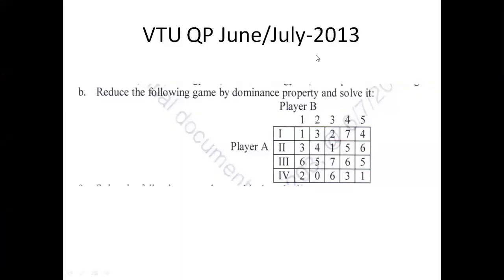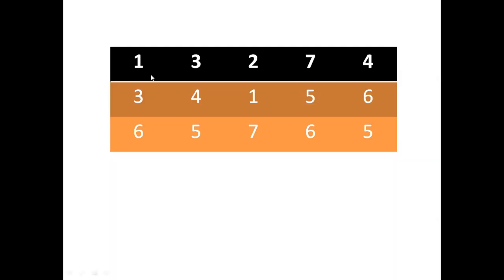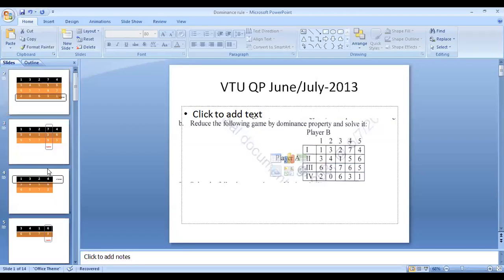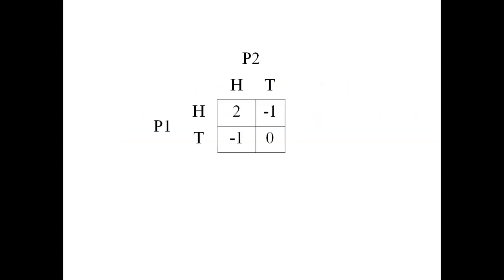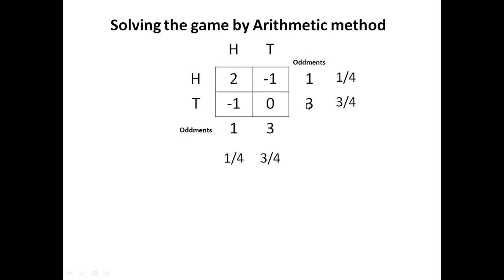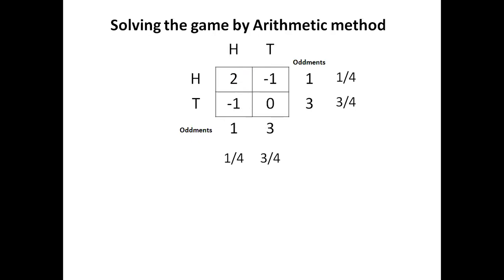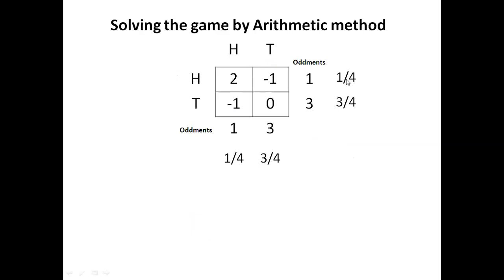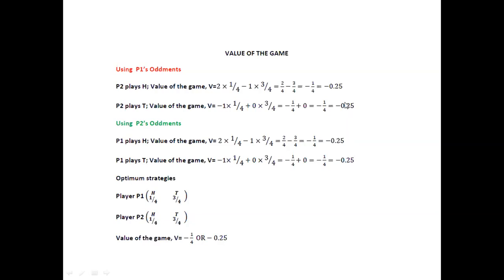OPERATIONS RESEARCH_Game Theory Session 5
SOLVING GAME THEORY PROBLEMS WITH SADDLE POINT